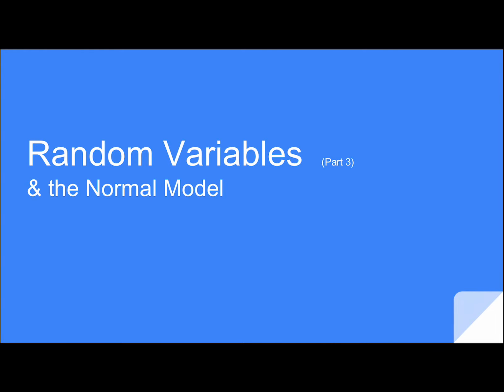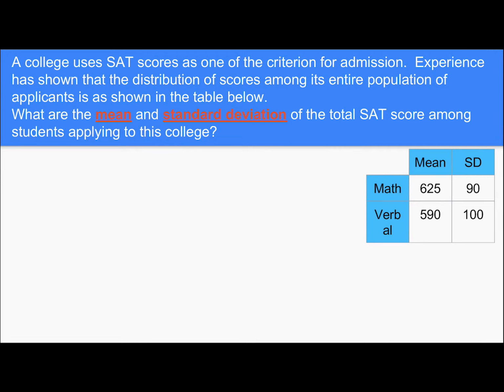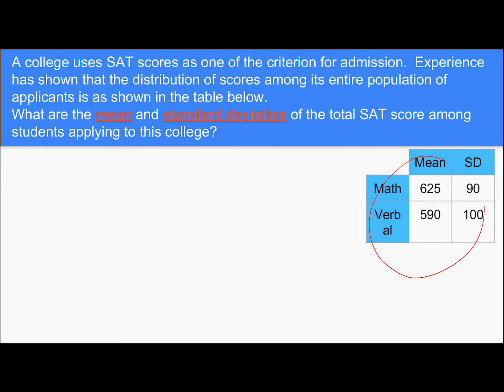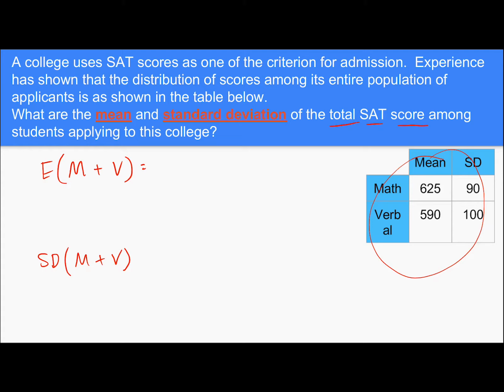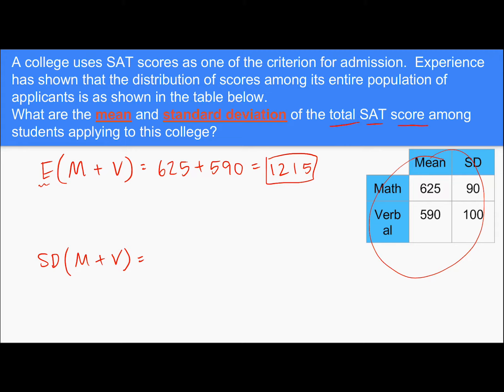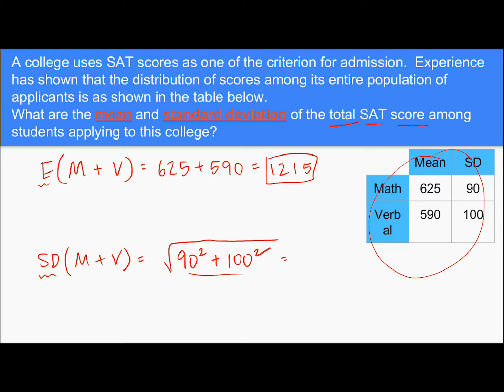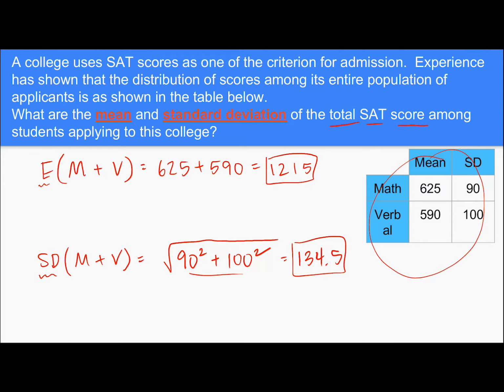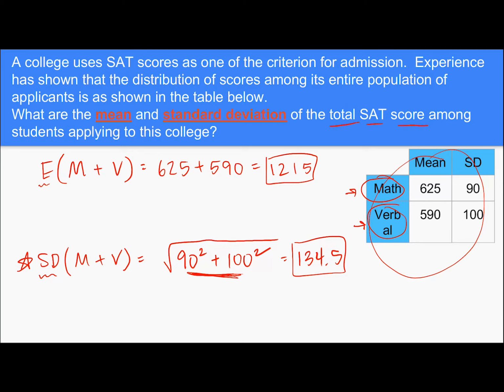Random Variables & the Normal Model - Example 1